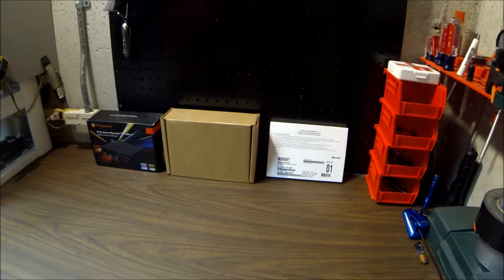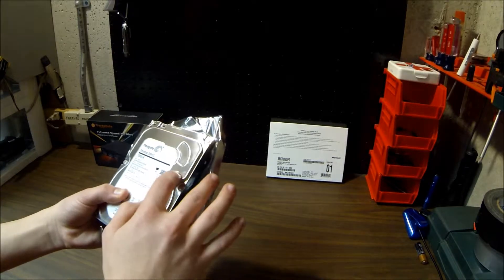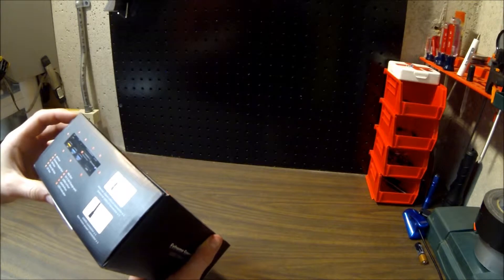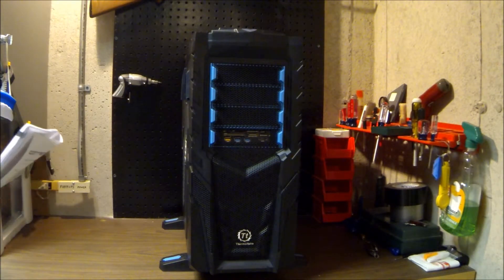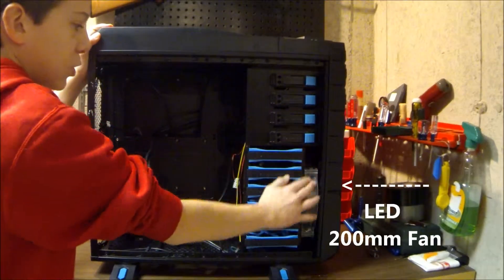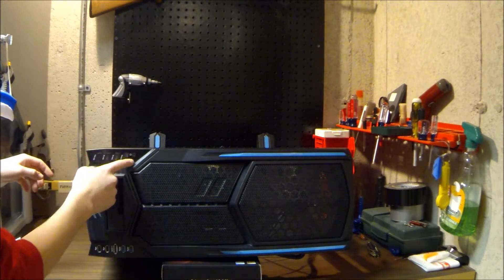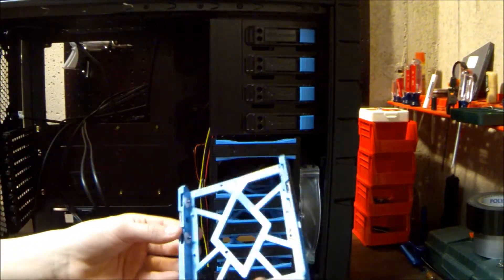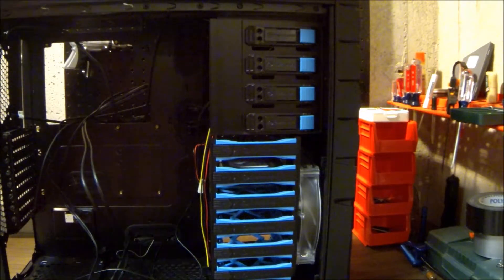Building my Custom PC Part 1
Keep an eye out for the next part of this series.

If you like this video your friends probably will to, so tell the world!

If you have any other questions, comments, concerns, and or video ideas you can use the form page on my website. (link below)